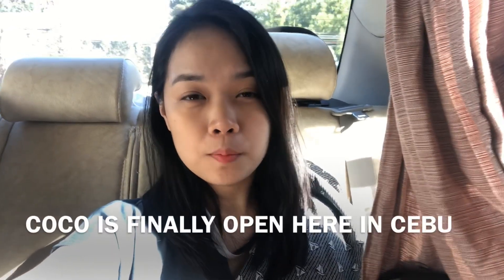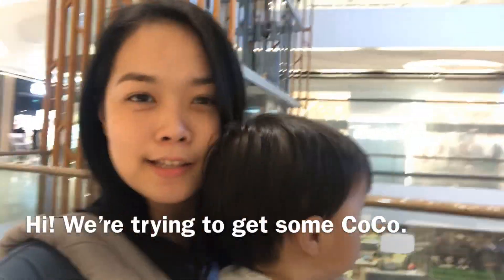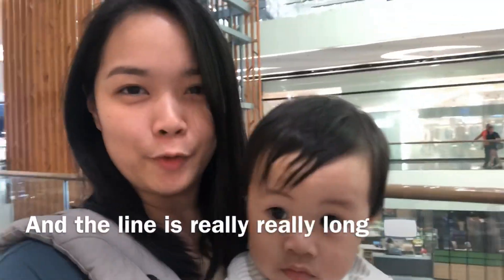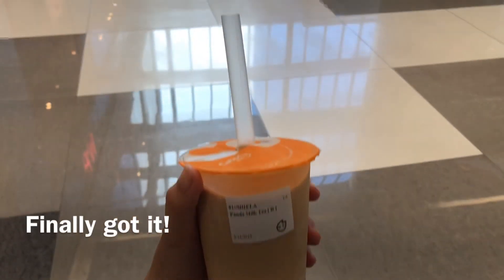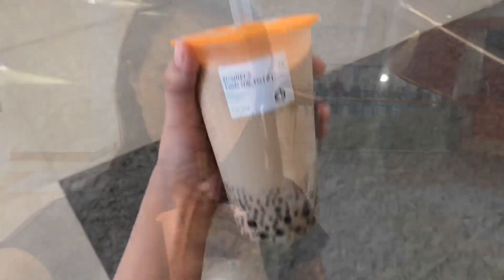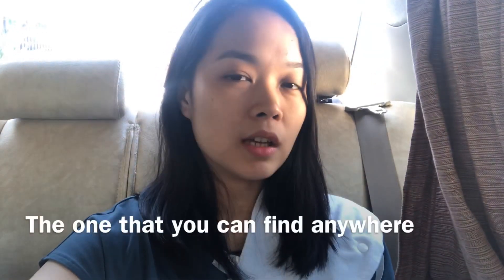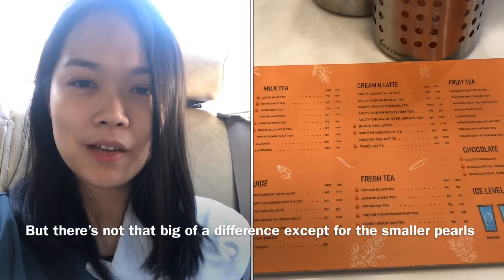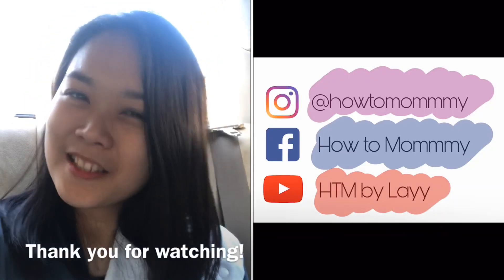CoCo MILK TEA NOW OPEN IN CEBU | THE LINE IS SUPER LONG!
Been seeing IG stories about the long line in CoCo (Manila) so got super happy when it finally opened here in Cebu! There was a line and had to wait for a while but okay naman kasi I wanted to try talaga.

For everyone in Cebu, CoCo is now here in SM Seaside! Hope you enjoyed watching this video ❤️

❤️ Layy

Song:
Video Link: